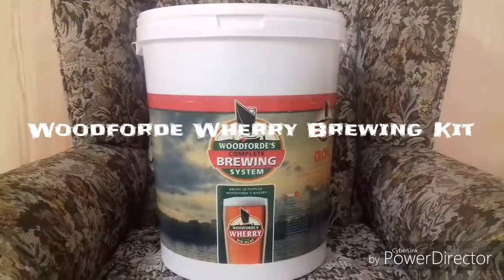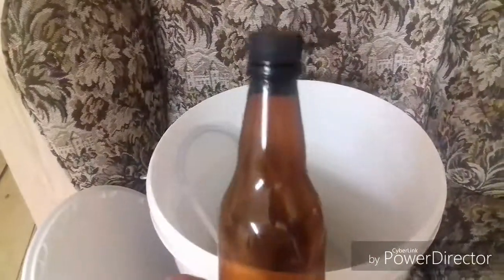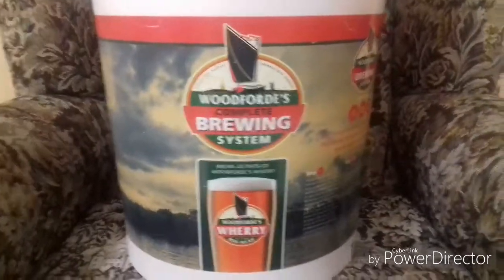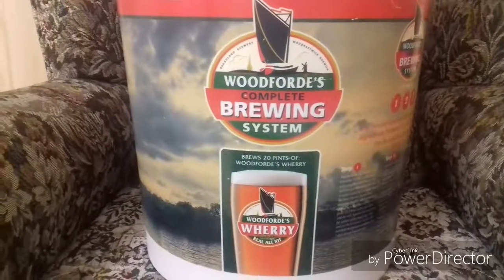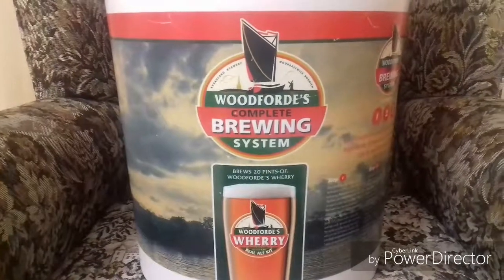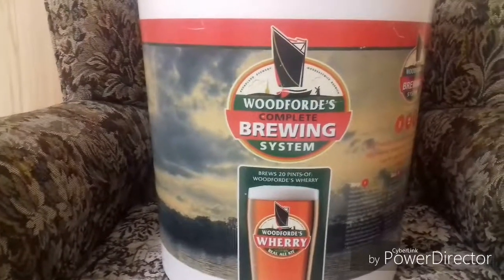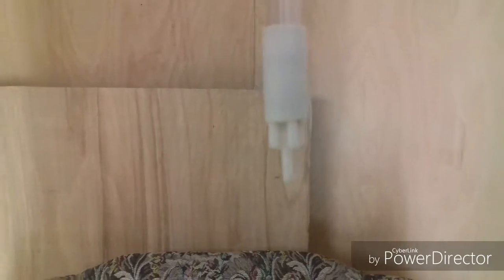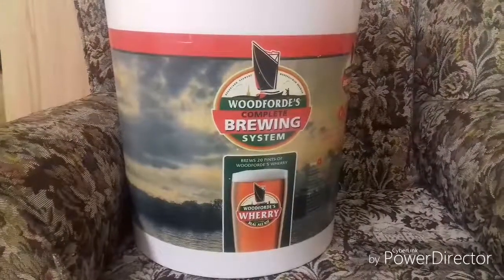Woodforde Wherry Brew Kit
A look at the very simple and affordable Woodforde wherry Homebrew kit